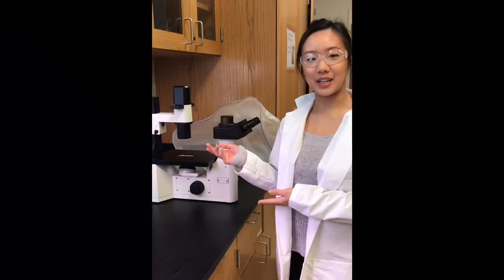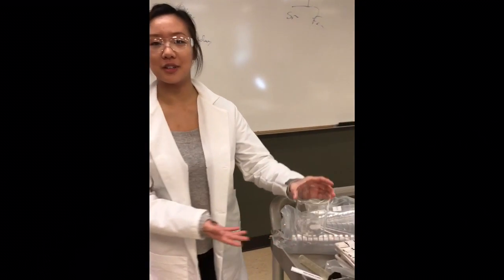Bio215 Lab Safety Video